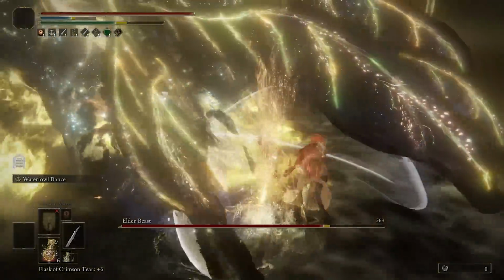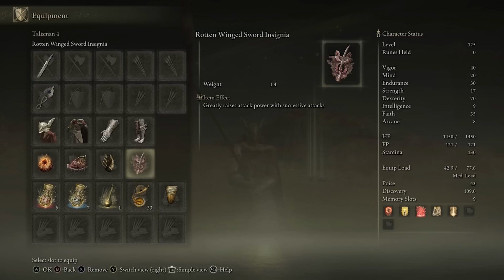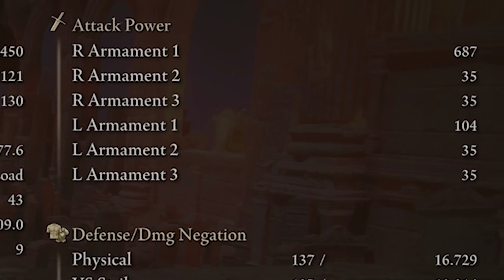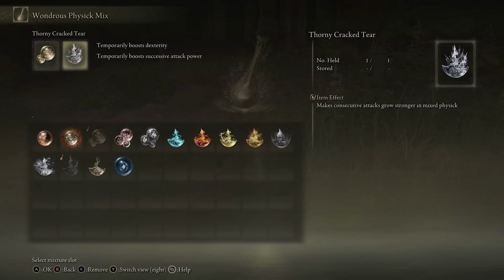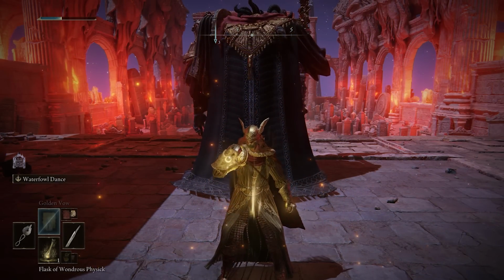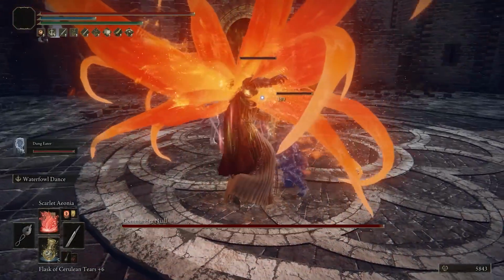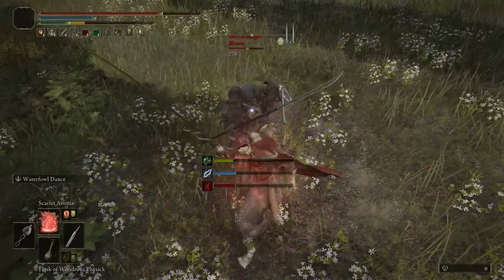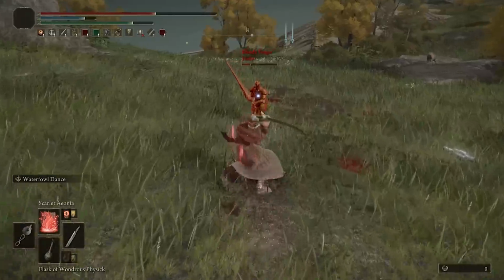The Malenia Build Is Actually Pretty Amazing! Elden Ring DEX/FAI Hand of Malenia for End Game